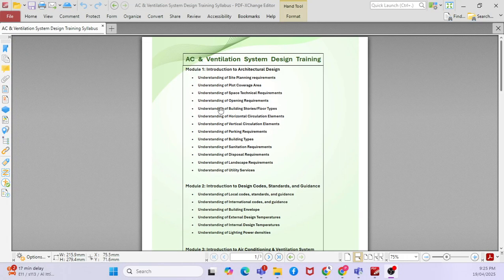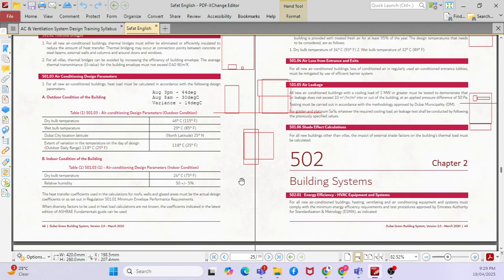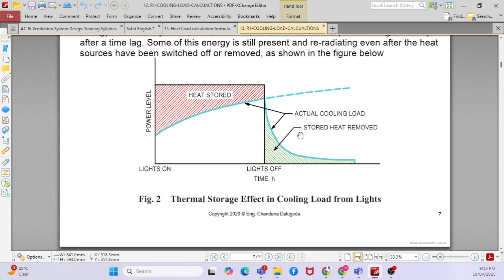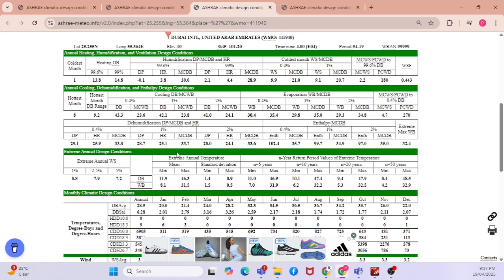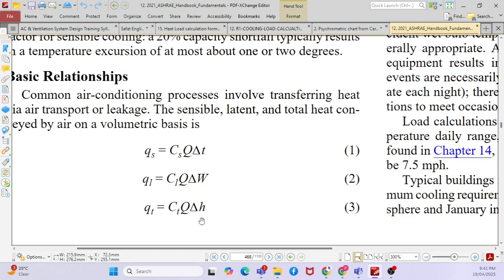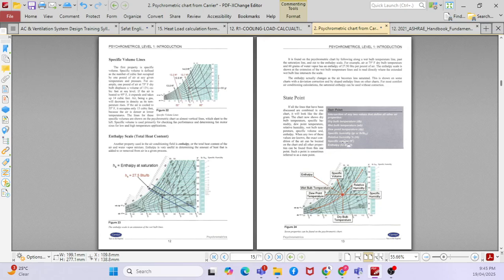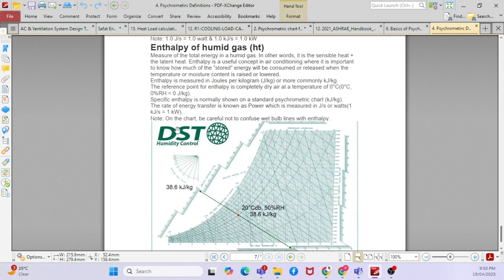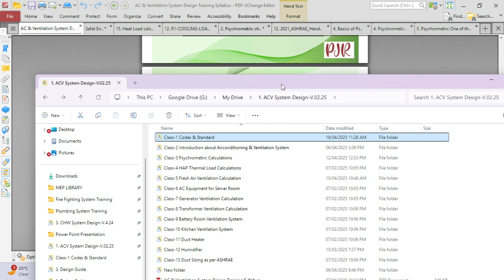Overview of Thermal load calculation basis